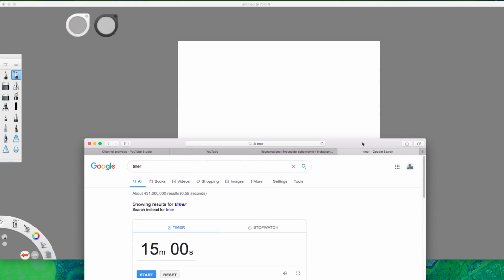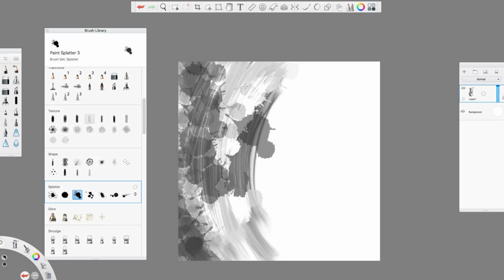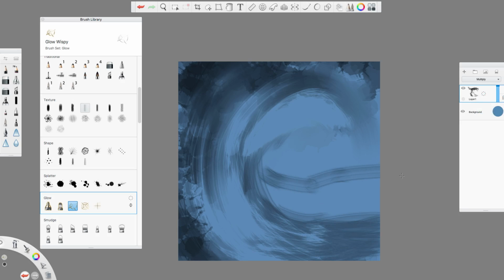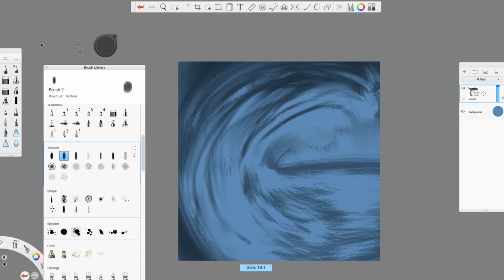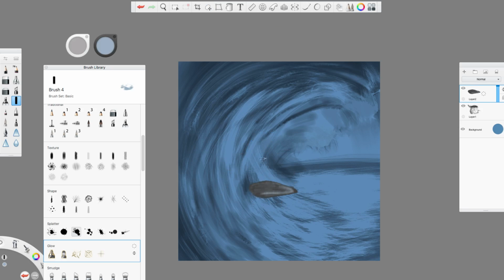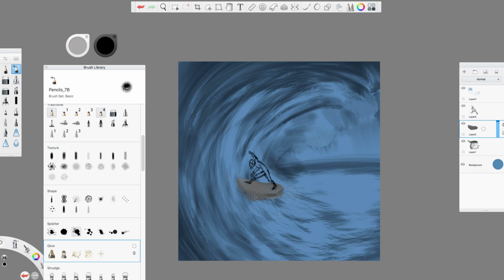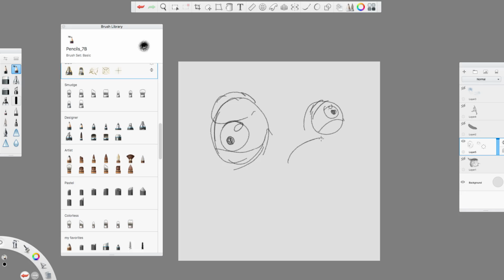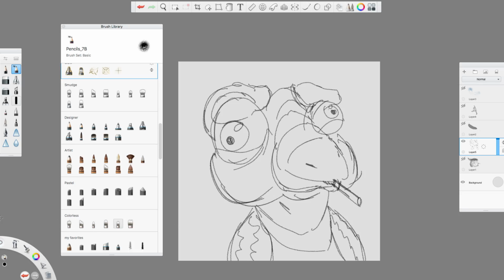HOW TO PREVENT ARTIST BLOCK or STOP IT WEN IT STARTED